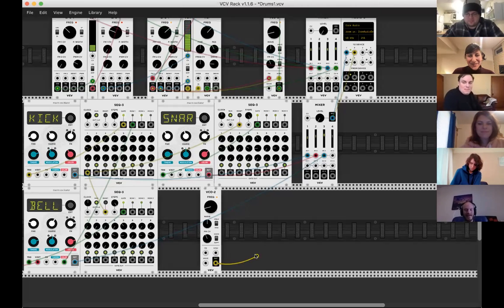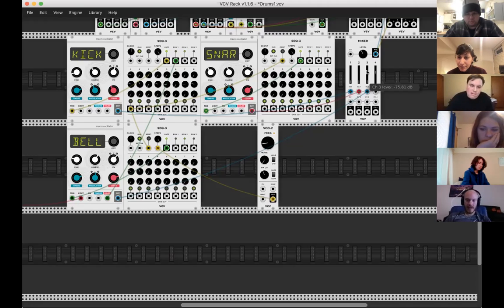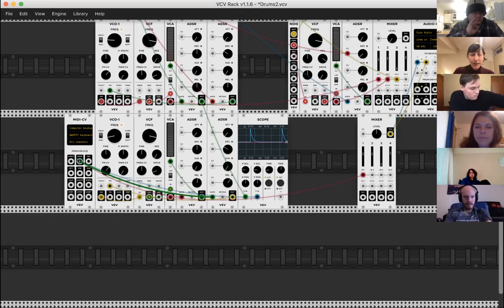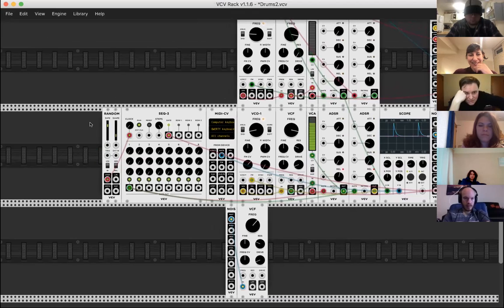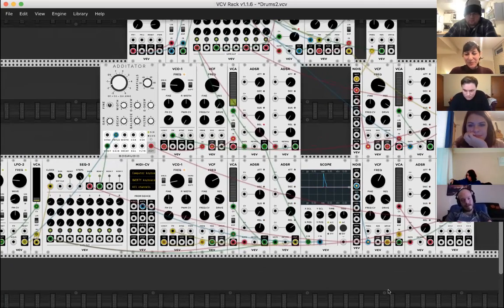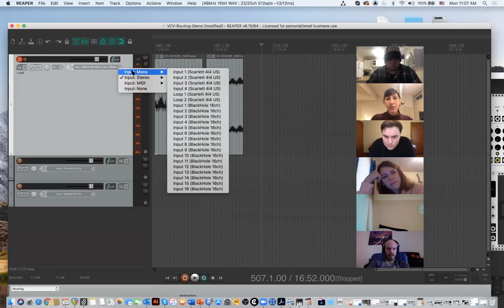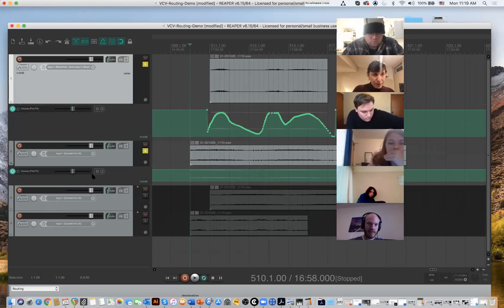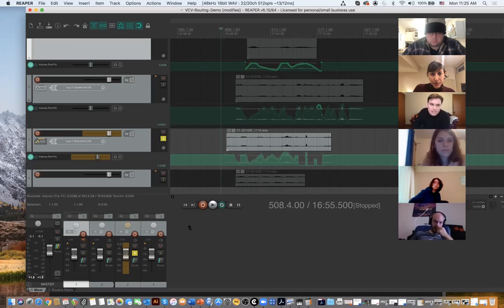Drum Synthesis and transitioning from VCV to Reaper